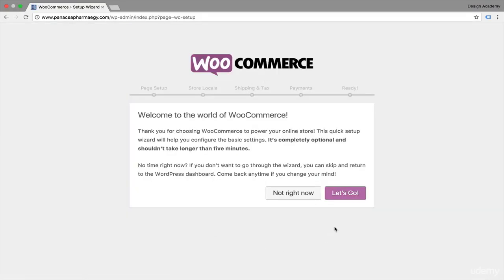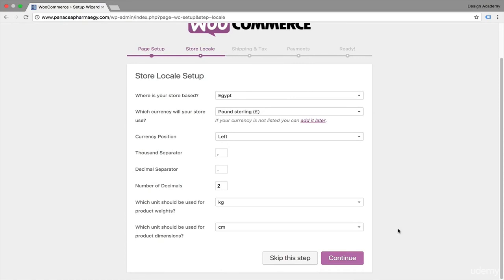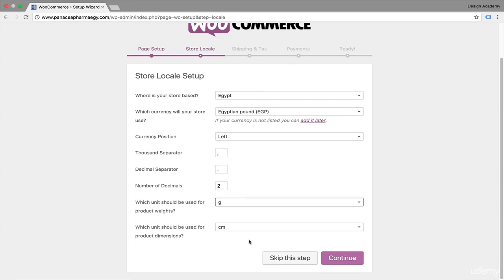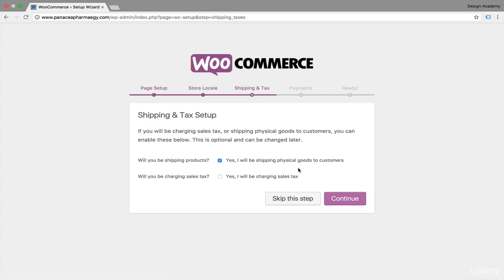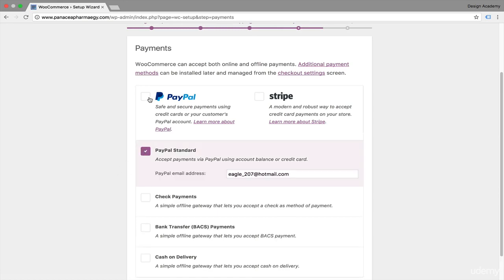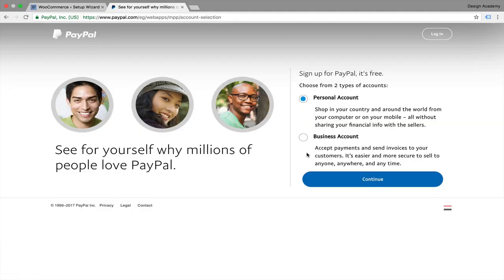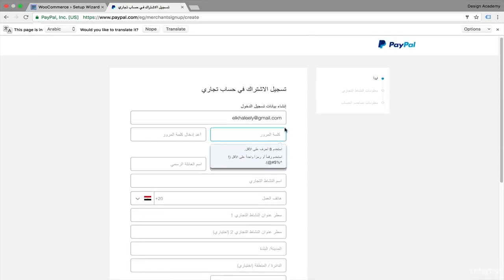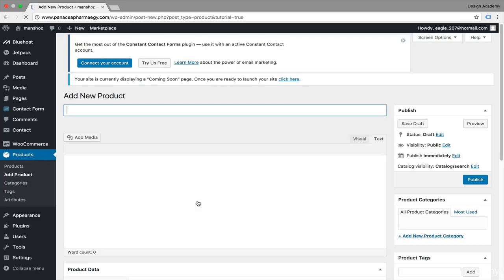installing Wordpress Woocommerce plugin ( e-commerce plugin)